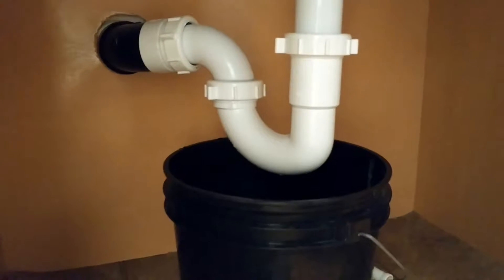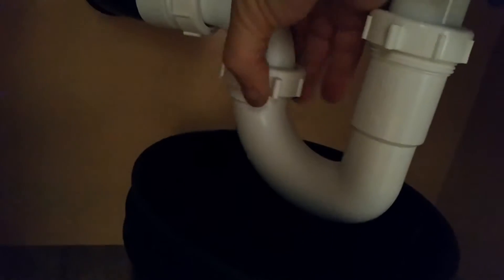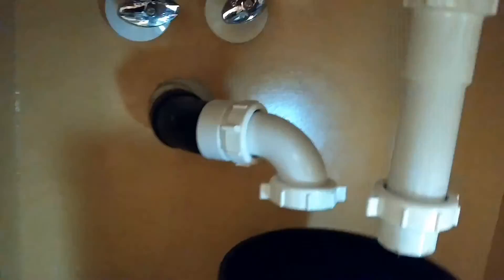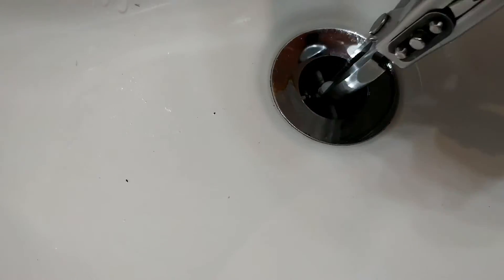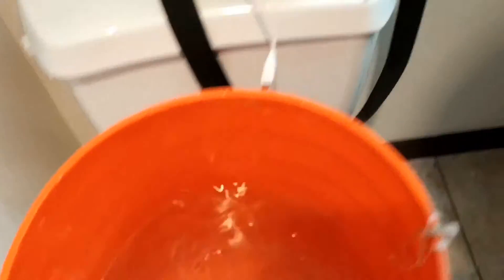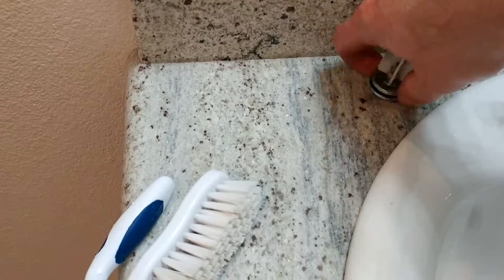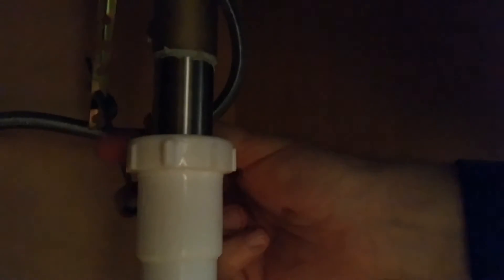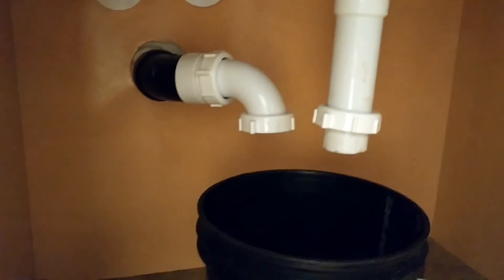How to Unplug your Bathroom Drain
What you will need:
Channel locks
Small bucket
Common sense